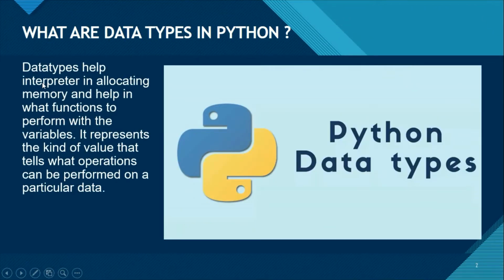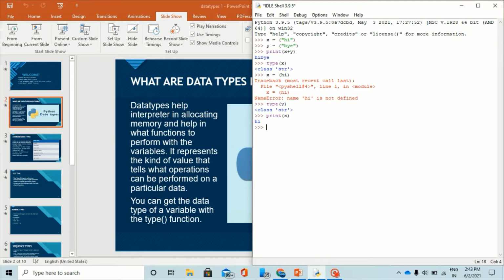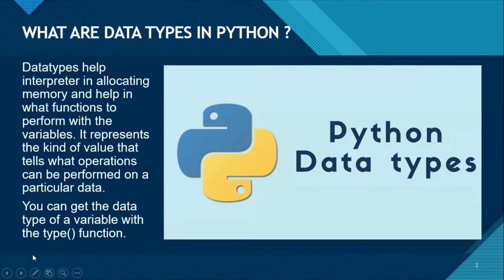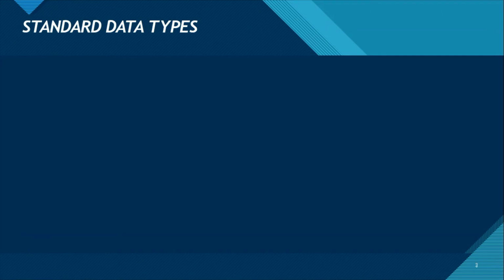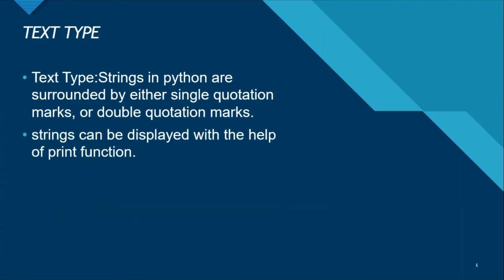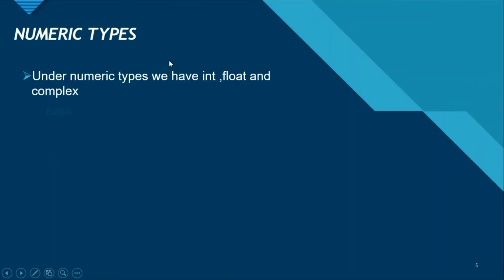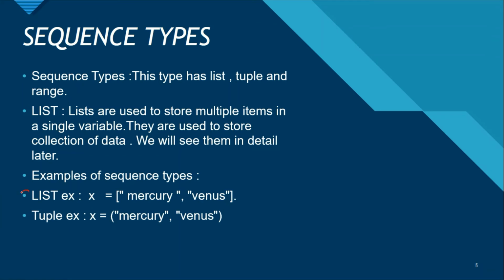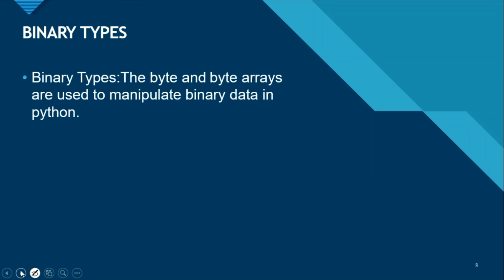Introduction to Datatypes in Python 3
this video is about Data- types in Python 3 .